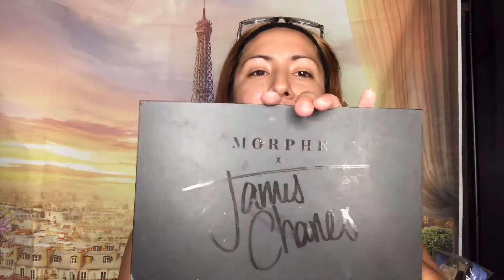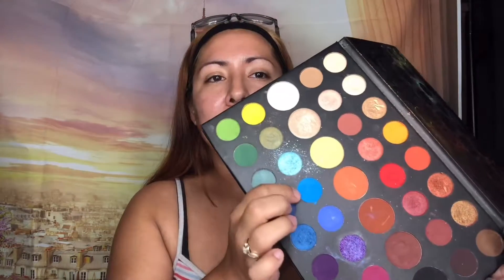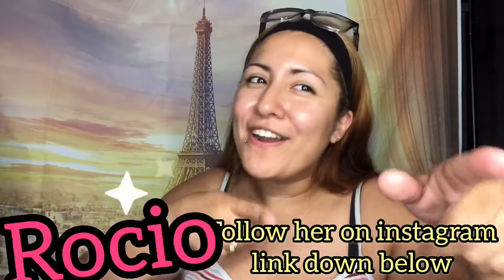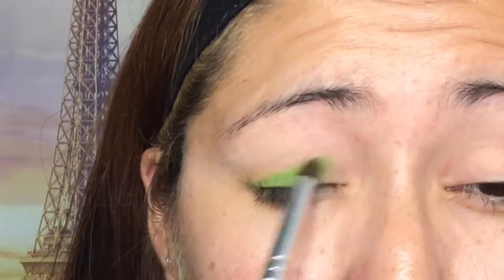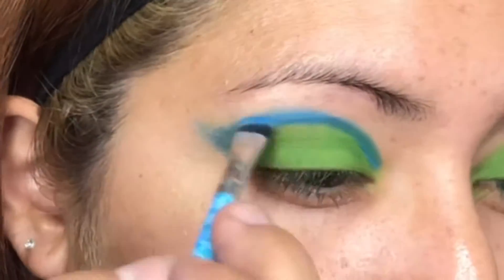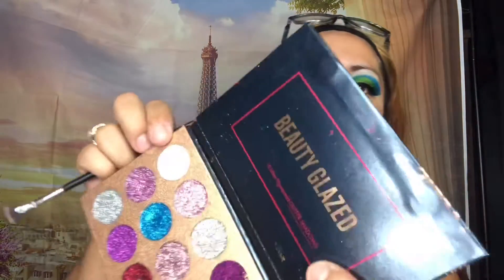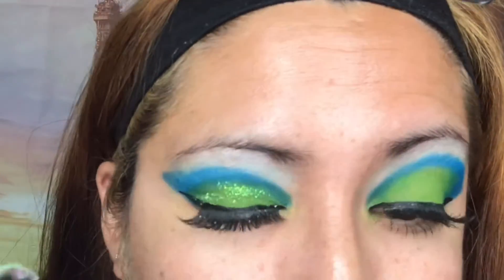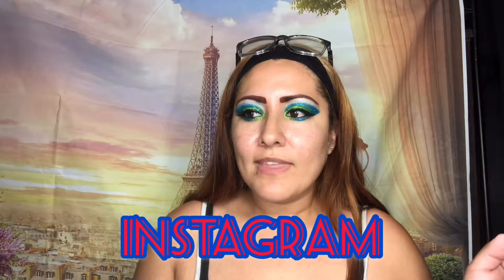Blue Green Glitter eyeshadow makeup tutorial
Make sure to turn the NOTIFICATIONS on to get notified for my next video which will be in SPANISH stay tuned also dont forget to LIKE, SUBSCRIBE, and SHARE also make sure to follow me on all my social media’s linked down below

Products Used: James Charles artistry palette
                             Pressed Glitter